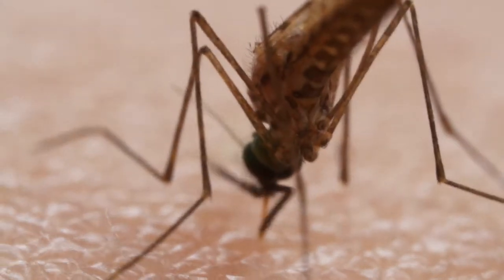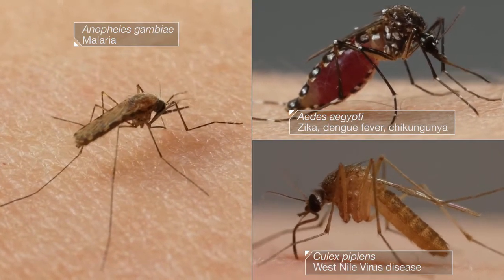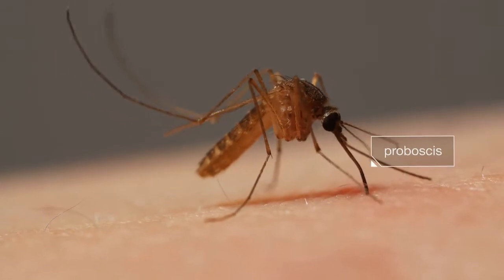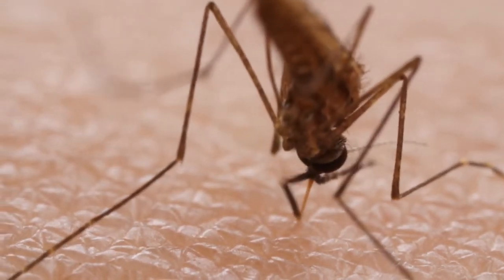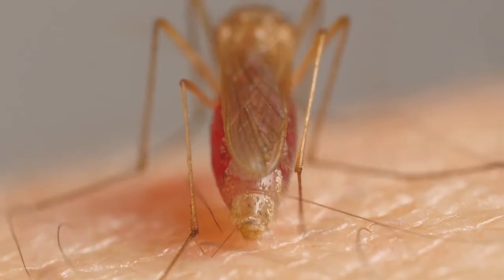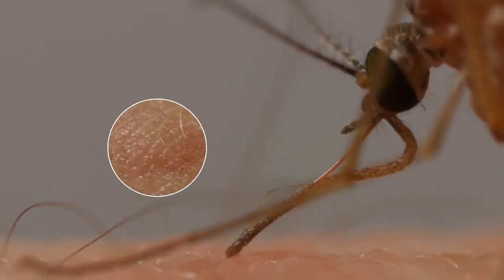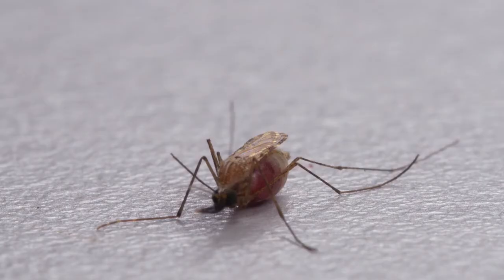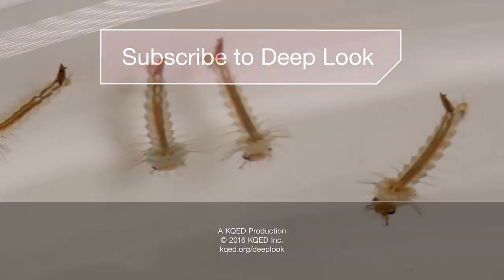蚊子是如何利用六根針來吸你的血 How Mosquitoes Use Six Needles to Suck Your Blood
蚊子是如何利用六根針來吸你的血--中文字幕
中文字幕請點開字幕欄中的英文-中文翻譯，翻譯內容已更改過，不是直翻的怪句子